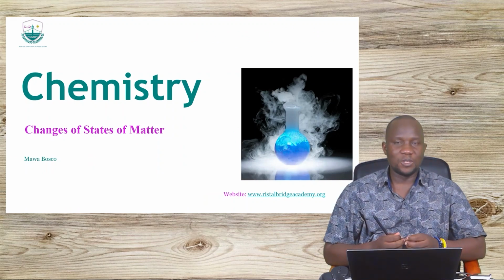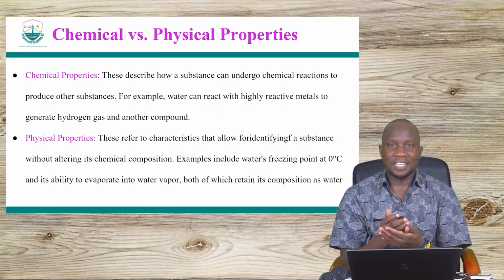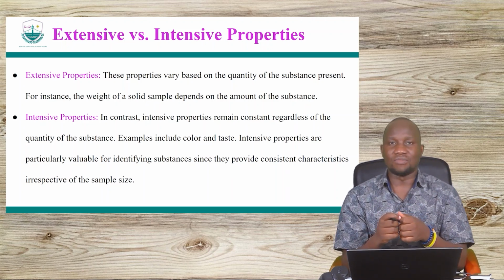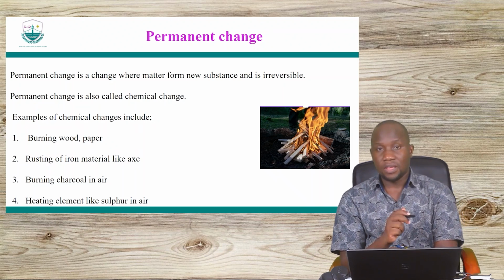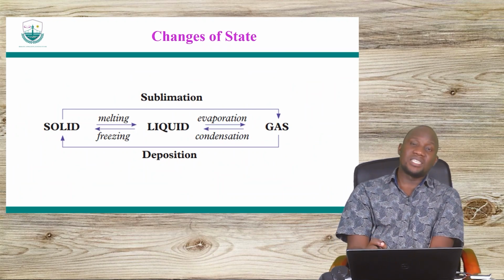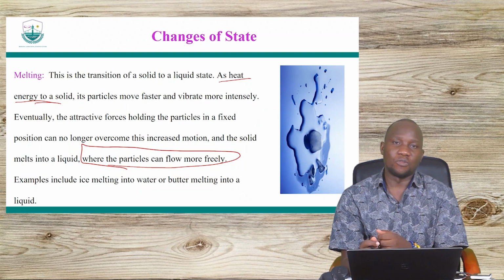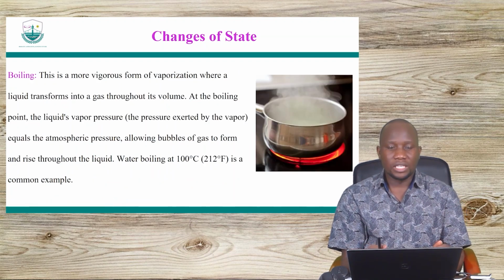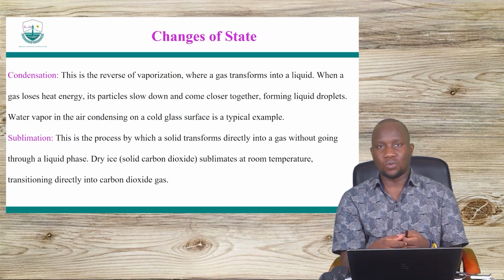Lesson 04. Change Of States Of Matter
Learn how matter changes from one state to another—melting, boiling, freezing, condensation, and sublimation. This video breaks down each process with clear visuals and real-life examples.

X: @RistalBridgeAcademy